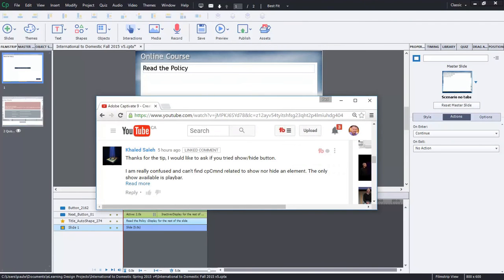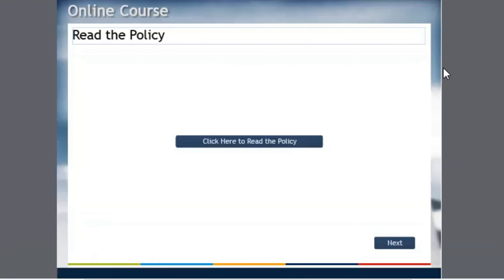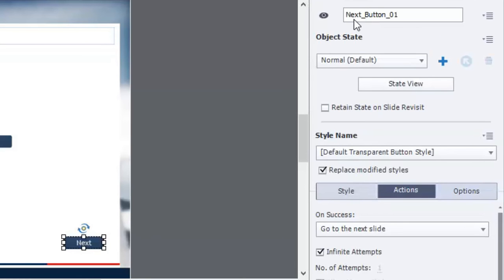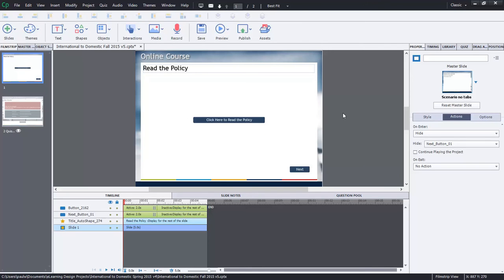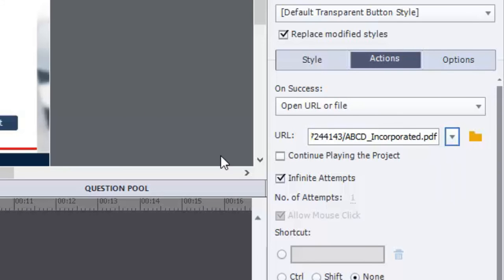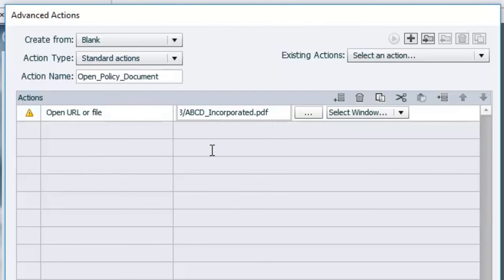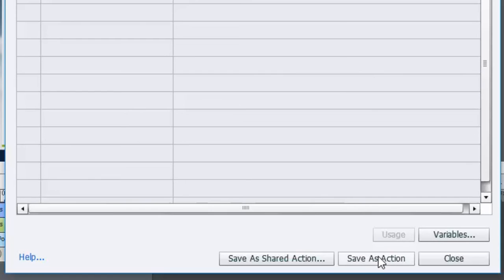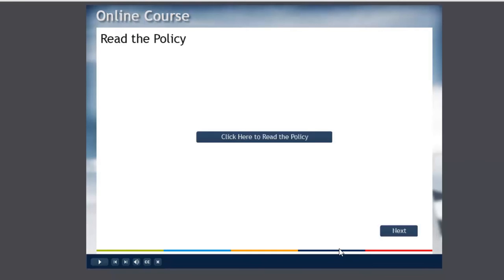Adobe Captivate - Using the Show and Hide Commands in Advanced Actions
In this Adobe Captivate video tutorial, I’ll show you how to use the show and hide commands in advanced actions.